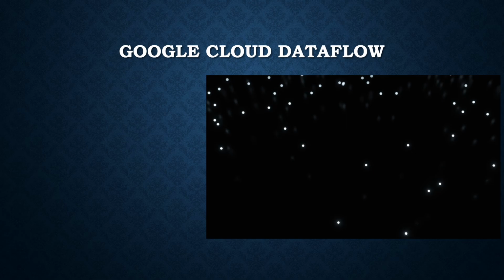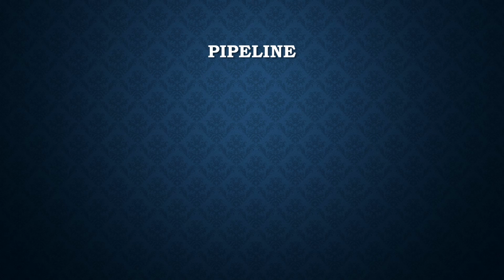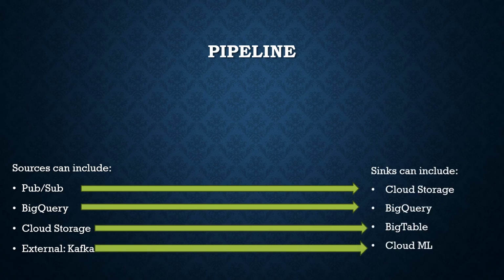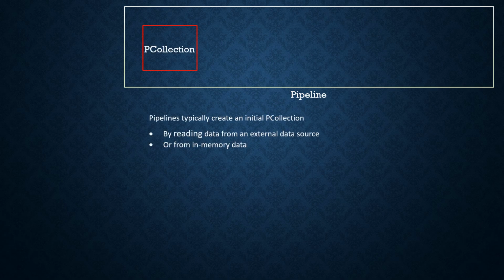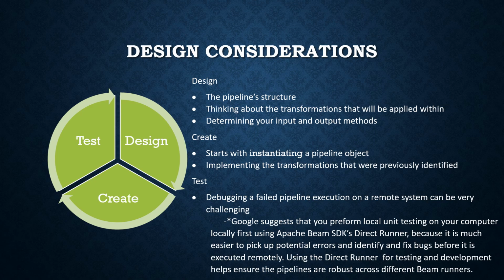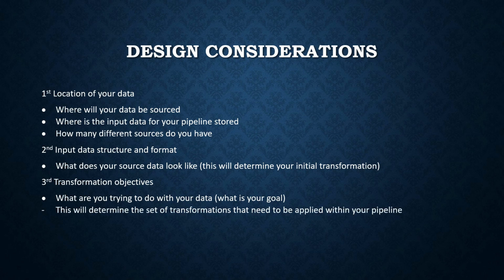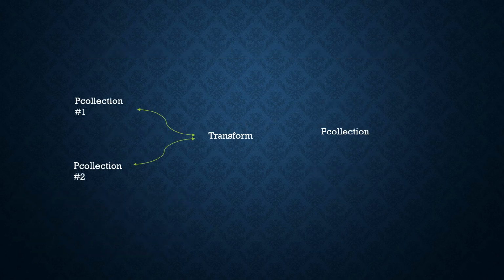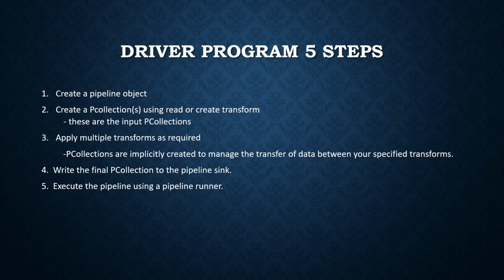Google Certified Professional Data Engineer: Dataflow part 1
Part 1 in the Dataflow Series: Dataflow: Overview
This is a brand new 2024 course specifically designed for Google's Professional  Data Engineering Certification Exam.
Why pay other's to study for this exam- when you can learn right here on YouTube for free!
Subjects such as data management, data analytics, machine learning, and artificial intelligence are currently trending. Google stands out as a leader in these fields. Our Google Certified Professional Data Engineer training course is designed to assist you in getting ready for the certification exam, enabling you to advance in your Cloud career and showcase your expertise in one of the most sought-after areas in today's industry.
By the course's conclusion, you will possess the ability to create and develop data processing solutions, and acquire practical familiarity with pertinent GCP data processing tools and technologies.